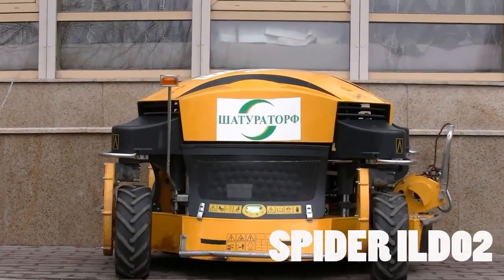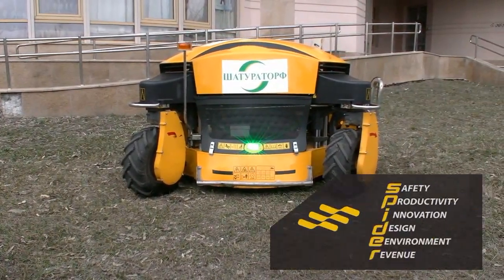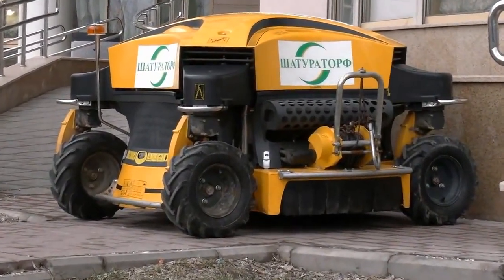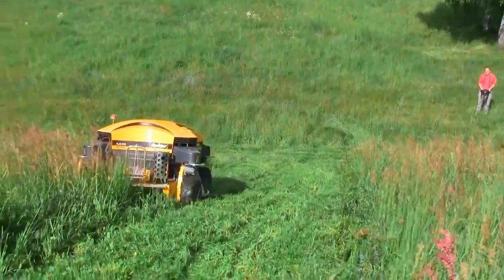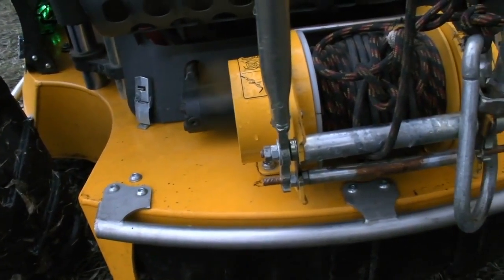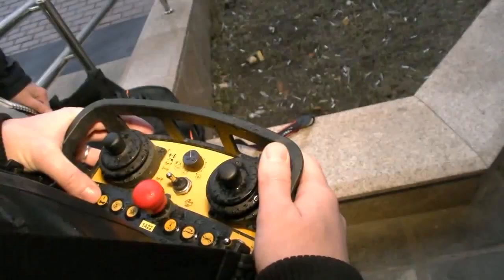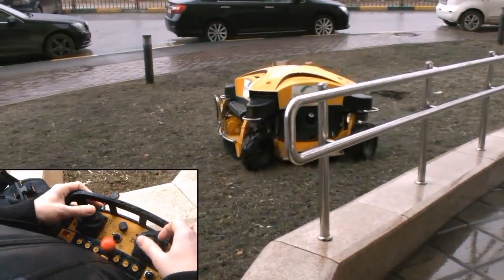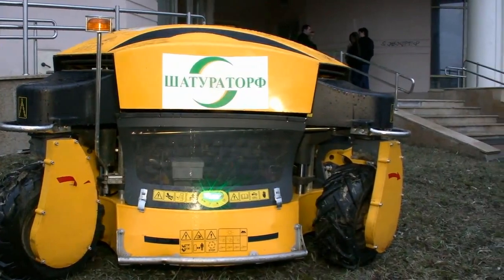Monstrous epic lawn mower! Spider IDL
This is review of one of the most epic lawn mower Spider IDL. It may be one of the best RC Lawn mower in the world! This mower can be used on swamps, sands and slopes.